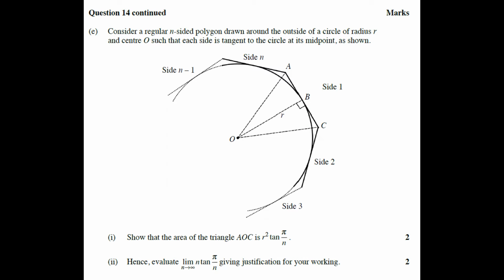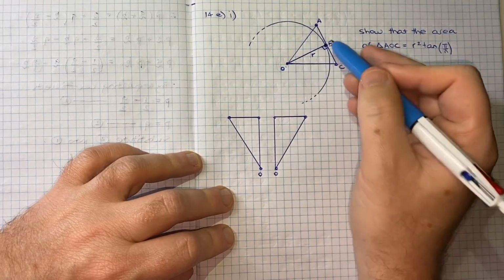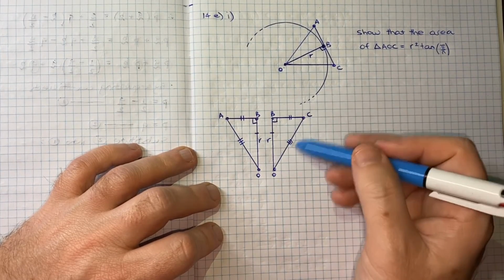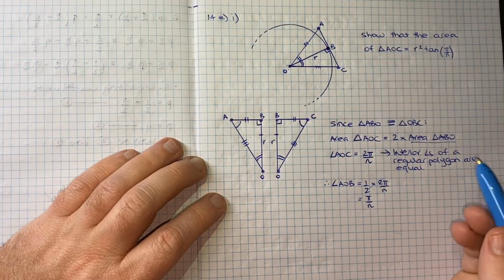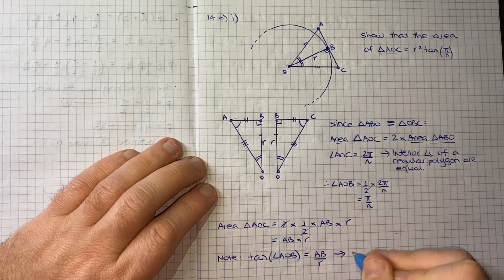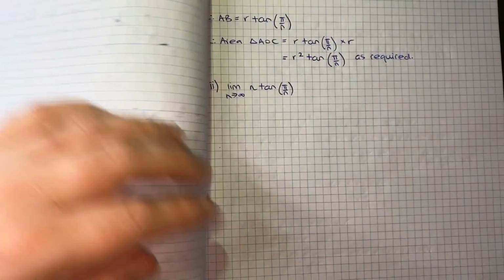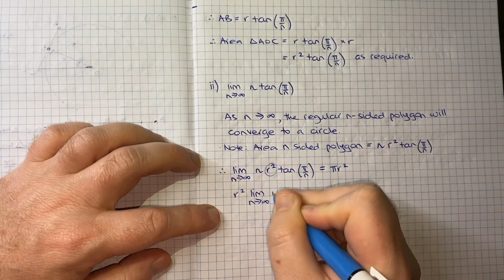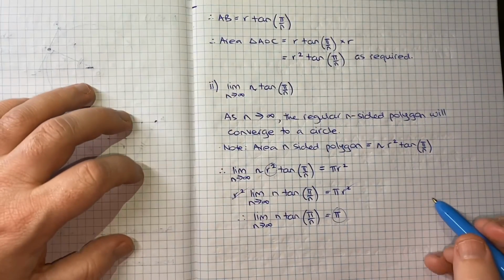How to answer Q14 e) of the Barker College 2020 Extension 2 Assessment Task 2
This is question 14 e) of the Barker College 2020 Extension 2 Assessment Task 2, which ultimately wants us to find the limit as n goes to infinity of ntan(π/n).